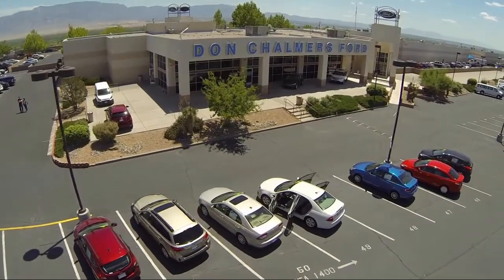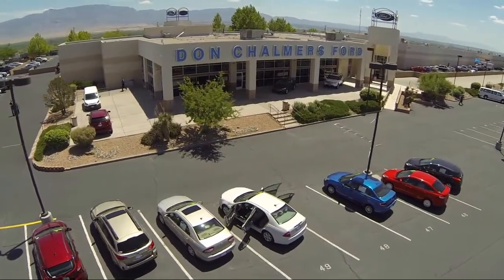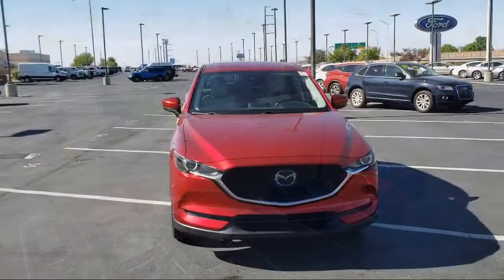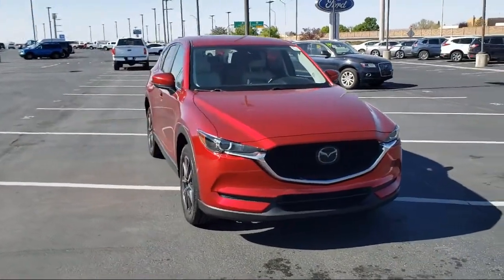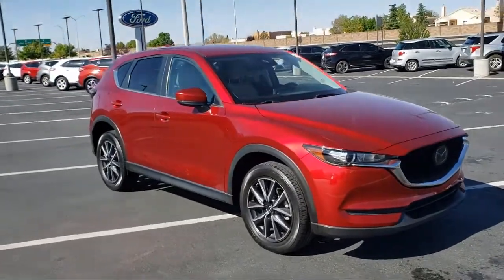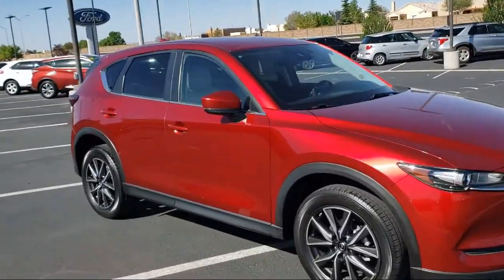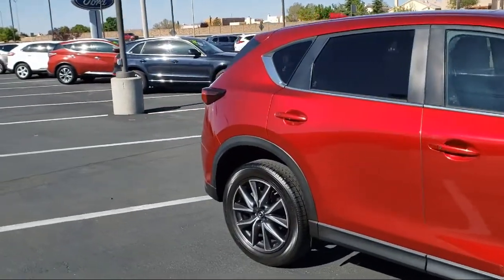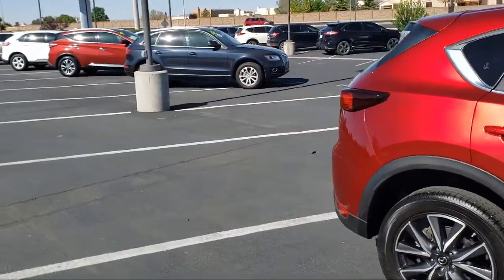2018 Mazda CX-5 Touring Sport Utility Albuquerque New Mexico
2018 Mazda CX-5 Touring Sport Utility Stock Number: 20438A Vin:JM3KFACM3J1369451.

2500 Rio Rancho Blvd., S.E.